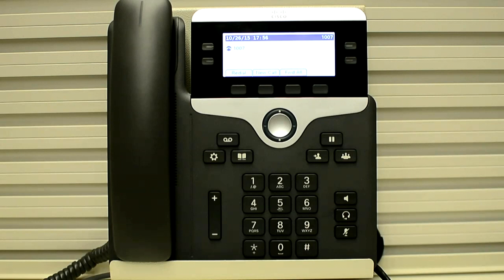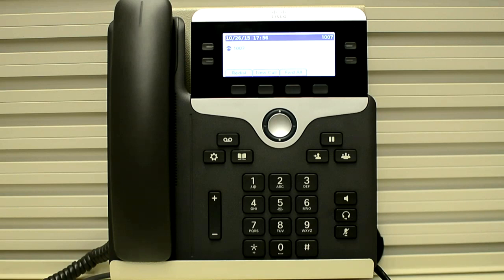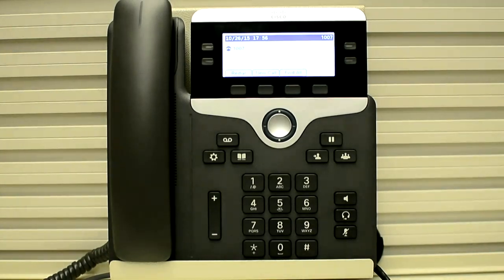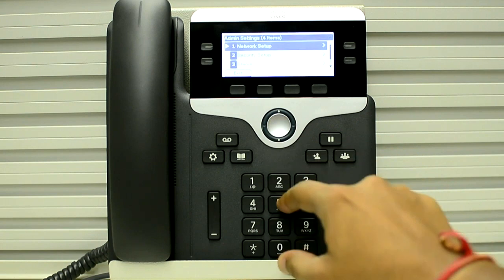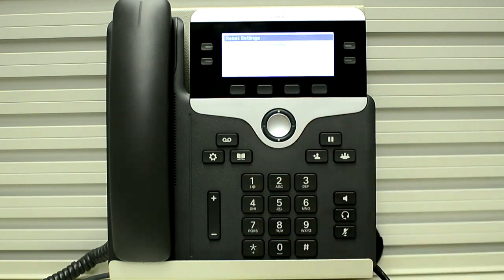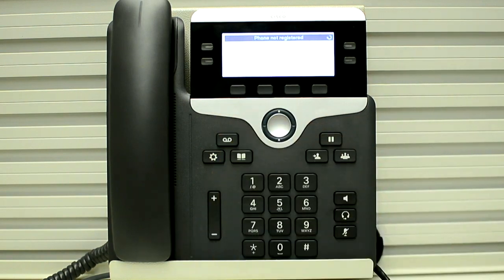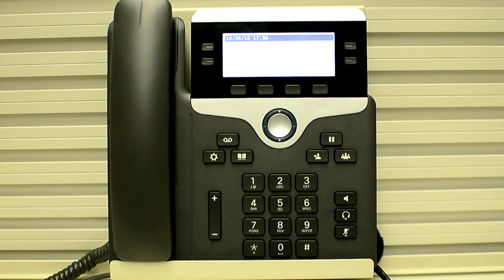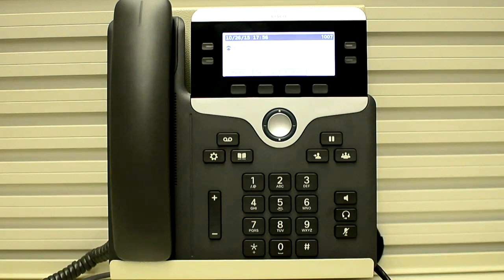How to reset network settings on 7841 series phone